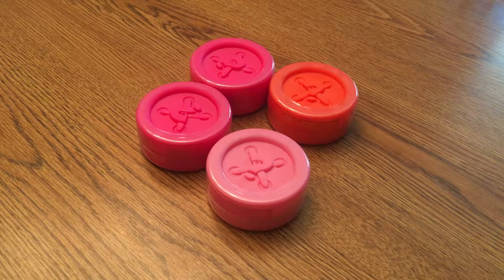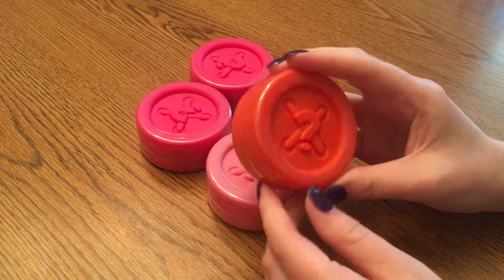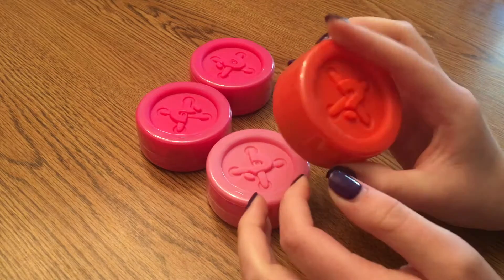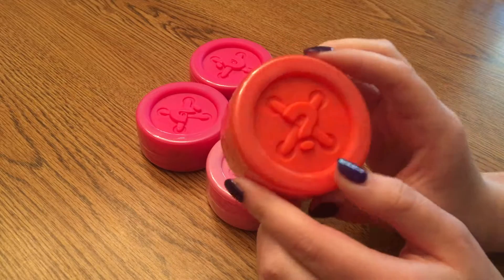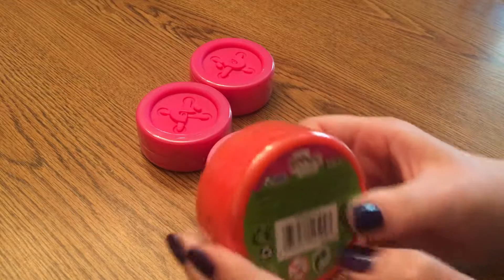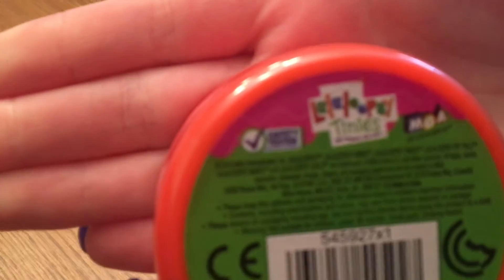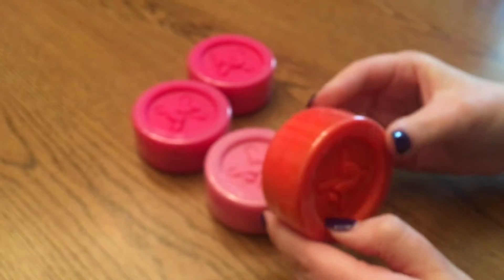Opening Lalaloopsy Tinies blind boxes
Hello everyone I hope you enjoy these lalaloopsy blind boxes, I think they are very cute